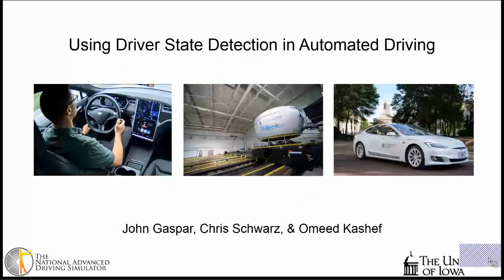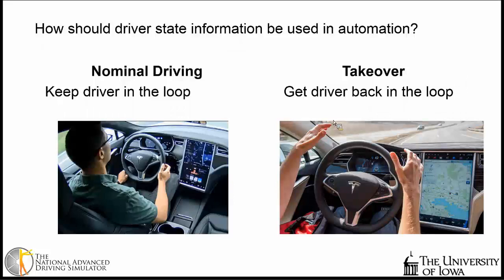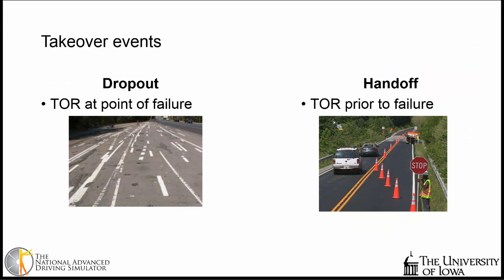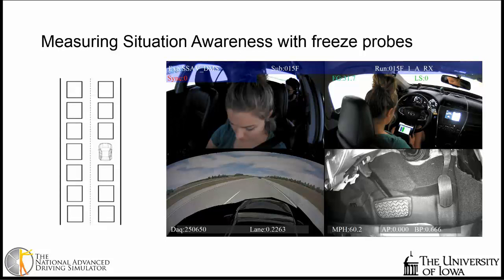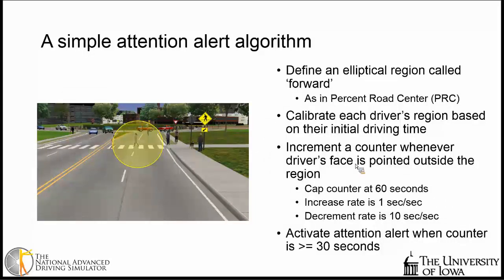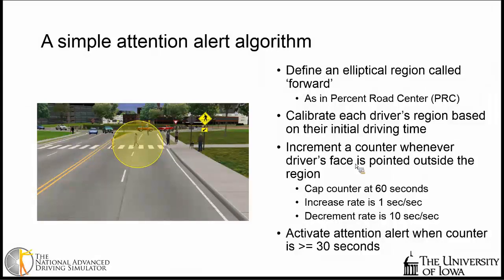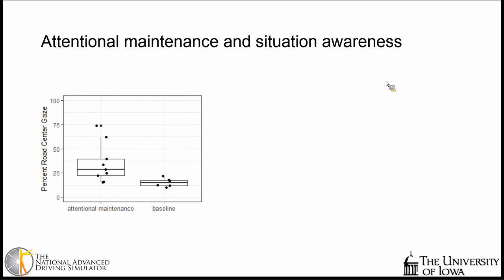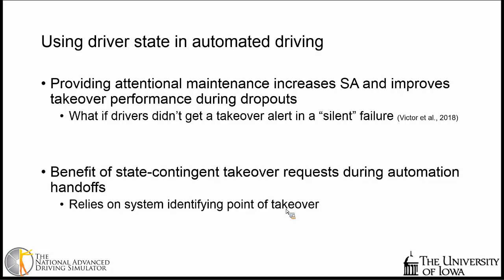Using Driver State Detection in Automated Driving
Speaker: John Gaspar and Chris Schwarz from the University of Iowa

The next several years will bring a large increase in automated vehicle capabilities. High levels of automation will require bi-directional transfers of control between the driver and vehicle. These control transfer situations pose one of the greatest potential safety shortfalls. One specific issue that arises is that drivers may be unfit or ill-prepared to retake control from the vehicle because of distraction, drowsiness, or intoxication. Driver state monitoring systems based on eye tracking, head tracking, and other measures may be useful in such situations. The goal of this project was to examine how driver state monitoring could be used in the context of an automated vehicle. Using data from a production driver monitoring system, we examined two approaches to using driver state information. One method provided feedback throughout the drive when drivers were classified as distracted (i.e., attentional maintenance). The other method utilized state-contingent takeover messages, which provided earlier warnings when drivers were distracted. These were compared against a baseline drive in which the automation did not use driver state information. The results indicated that providing attentional maintenance alerts throughout the drive increased drivers’ situational awareness and enhanced takeover during unexpected automation failures. Although state-contingent takeover requests improved some components of the takeover process, there was limited evidence that they improved takeover performance relative to baseline. This study highlights the potential utility of data from driver monitoring systems in the context of partial vehicle automation.